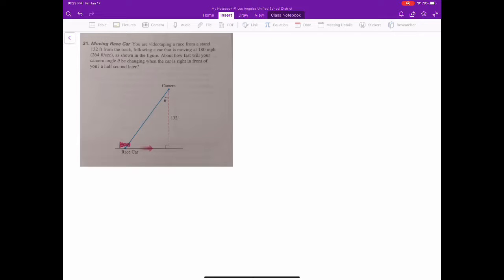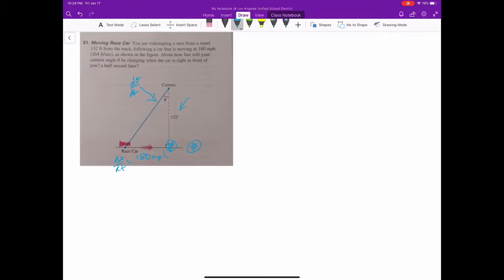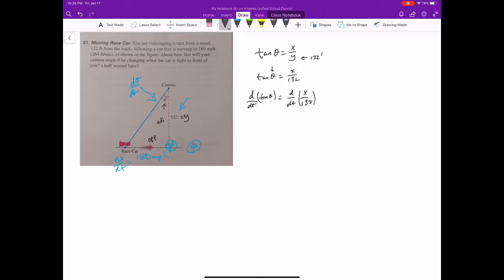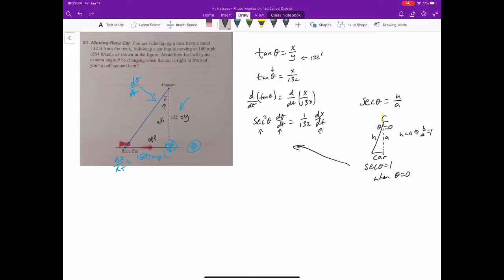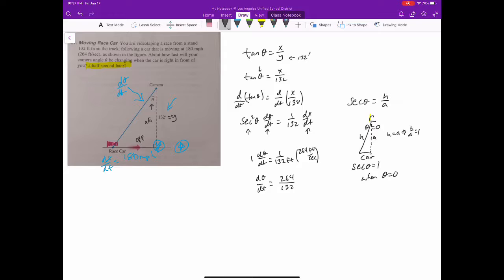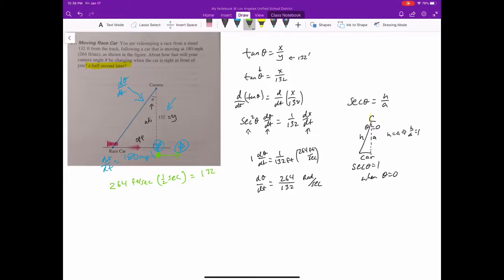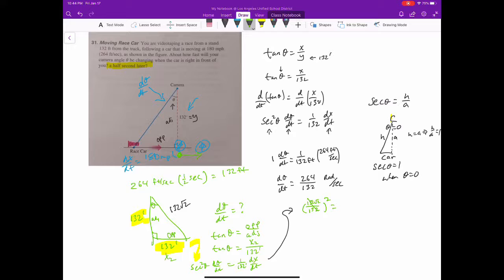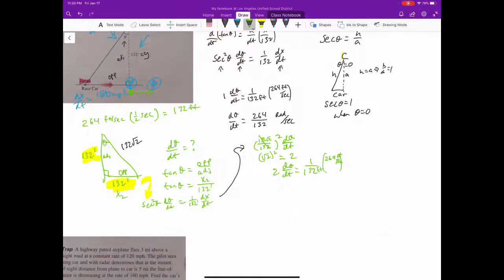Calculus AB Hw2 problem 31 Related Rates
Calculus: Graphical, Numerical, Algebraic , 5th Edition
pg259 #31